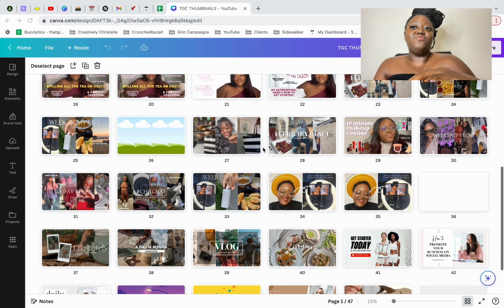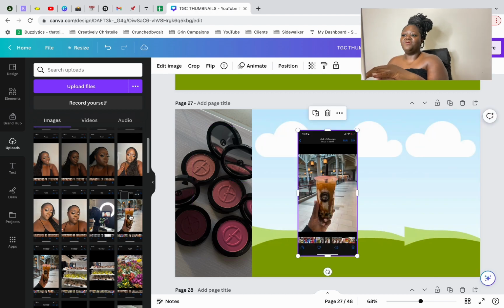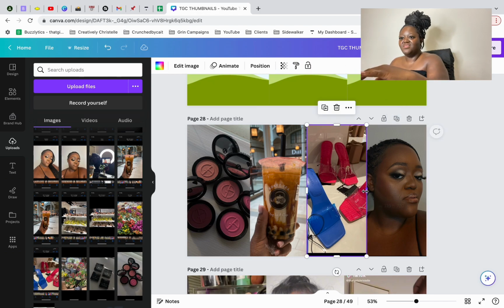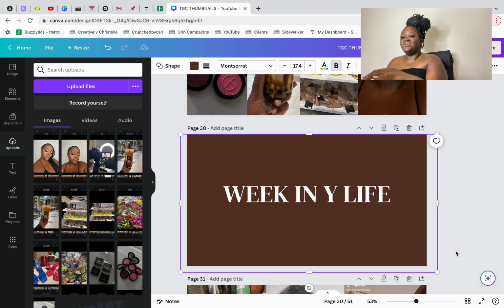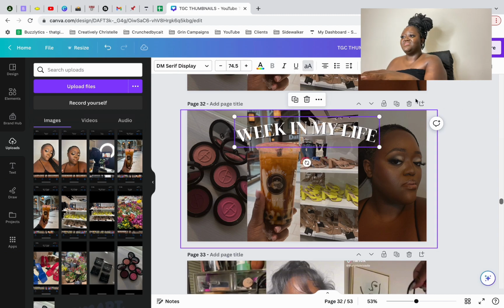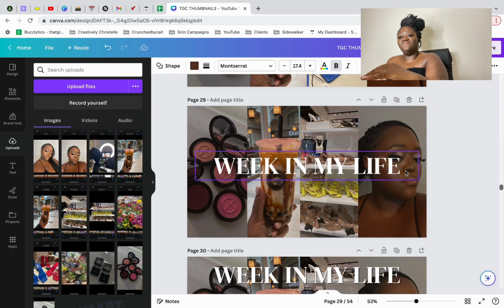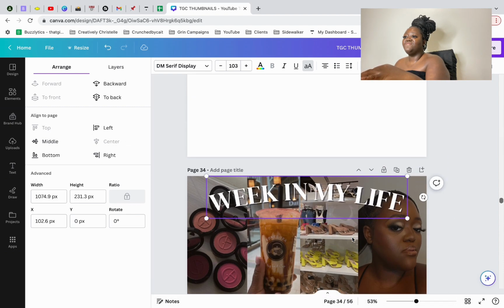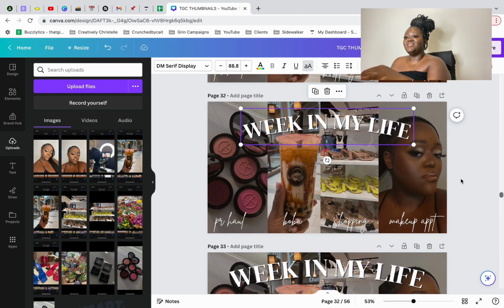How to Make Your Youtube Channel Stand Out With Aesthetic Thumbnails In Canva - 2023 Tips!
Heyyy yallll 💗 Design an aesthetic thumbnail in Canva with me! Much love ALWAYSSS!

Chapters
00:00 | Intro, Nice to meet you! Book me at
00:20 | Get into Canva: The basics of Building an Aesthetic Thumbnail
00:58 | Formatting considerations, Taking/Finding Cute pictures, Initial Design Tips
05:43 | Text Design & Effects, Text Position & Curve, Minor Edits
11:27 | Final Look, Recap of Tips, Outro

MILESTONES
First video: 1/4/2023
100 Subbies: 1/20/2023
200 Subbies: 2/22/2023
300 Subbies: 4/20/2023

ABOUT ME
23 | 🇦🇬🇹🇬🇬🇧| lifestyle, wellness, beauty, +size fashion,  business

MUSIC INTRO: SPIN BOUT U Produced by HOKATIWI
I do not claim to own the rights to any music in this video. It is all sourced from YouTube or Soundcloud Creators.

KW: how to create canva thumbnails, free canva pro tips, aesthetic canva youtube banner, aesthetic canva youtube tips, how to grow on youtube, how to edit thumbnails easy, simple cute, beginner friendly, black girl aesthetic, chill vlog music, chill GRWM, ChitChat, Plus size content creator, Black Content Creator, Must Haves, UGC Community, PR, Micro-influencer, black girl vlog, black girl youtubers to watch, new youtuber, content creation journey, ugc, day in the life, week in the life, entrepreneur, black business, 9 to 5, resignation, financial freedom, balanced, gifted pr, storytime, soft life, 2023 goals, planner, wellness creator, vacation prep, microinfluencer tips, amazon must haves